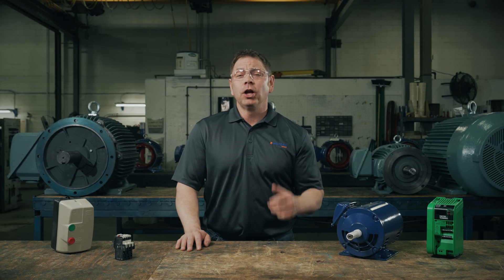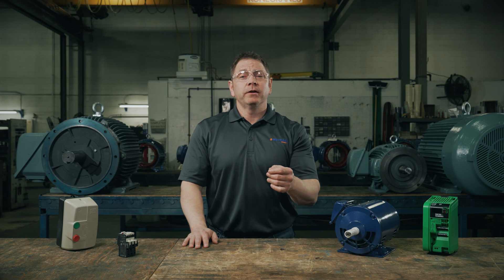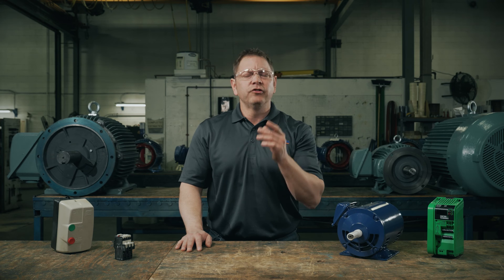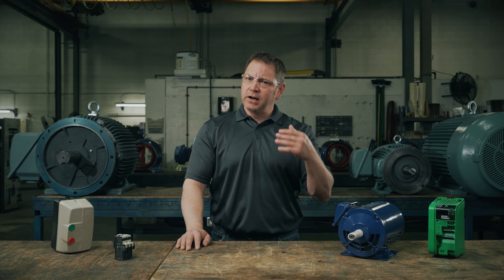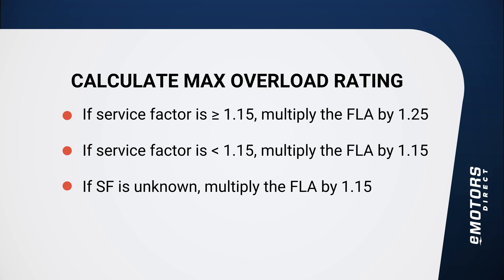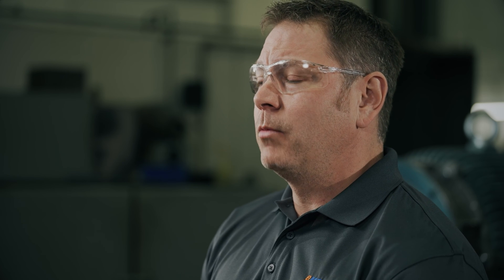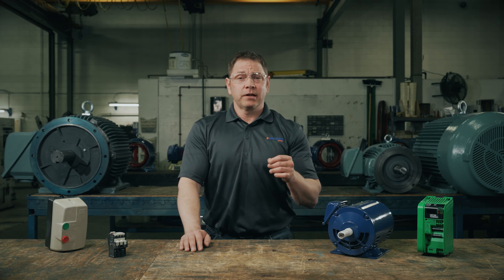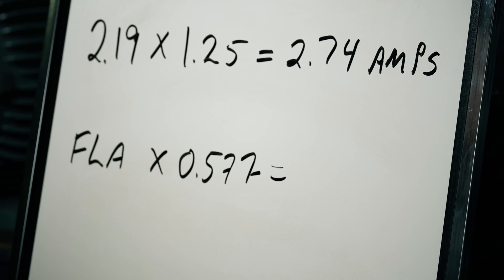How to Size an Overload Device for a Motor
In this video, Keith will walk you through the calculations necessary to size overload devices for motors. We'll go over external and internal overload devices such as starters, overload relays and VFDs.

Check this video out if you have been looking for a solution to your motor overload problems. If you are looking to calculate your electrical overload rating for your motors this video may also interest you.

And if you ever wanted to see a motor light on fire, check out 5:42!

0:00 Introduction
0:53 Recap On Motor Overload 1:38 External Overload Devices
1:40 Overload Relays & Starters
2:08 VFDs
2:23 Internal Overload Devices
2:41 Electrical Rating Calculations
5:42 Motor Overload Time Lapse
5:55 Conclusion

Formulas:

If service factor is greater than or equal to 1.15, multiply the FLA by 1.25
If service factor is less than 1.15, multiply the FLA by 1.15

If SF is unknown, multiply the FLA by 1.15

The maximum setting or rating for the overload protection device is X amps.

 In cases where your electric motor setup has reduced voltage starting, specifically in wye/delta start motors, the max overload setting will be calculated based on the phase current and not on the line current. The motor starts in the wye configuration and then switches to the delta configuration once the motor gets up to speed. The current draw is different in each configuration, so the max overload will be set based on the phase current. This means that you have one additional calculation to complete before you can calculate the max overload setting. You will use the line current to calculate the phase current. Phase current is about 57.7% of the line current.

In wye/delta start motors: FLA * 0.577 = X X * 1.15 = Y amps The maximum setting or rating for the overload protection device is Y amps.